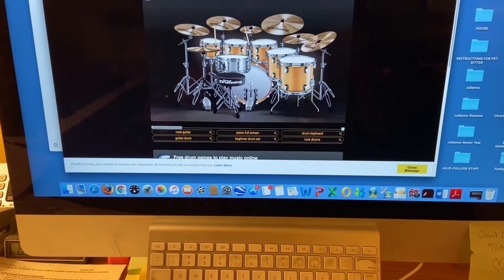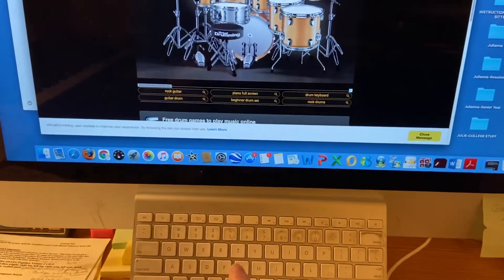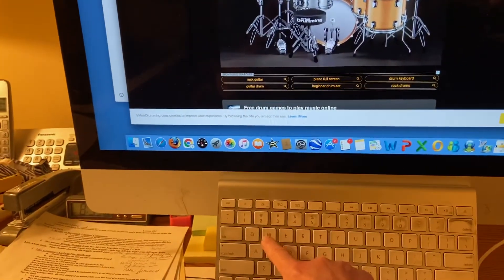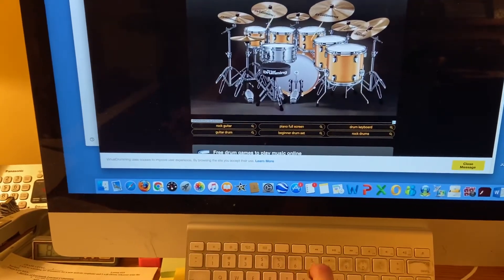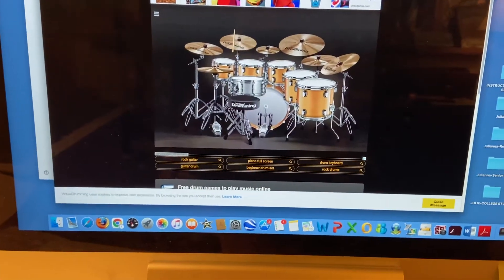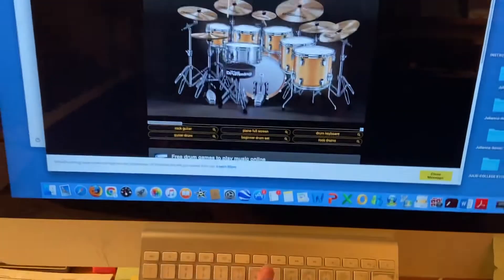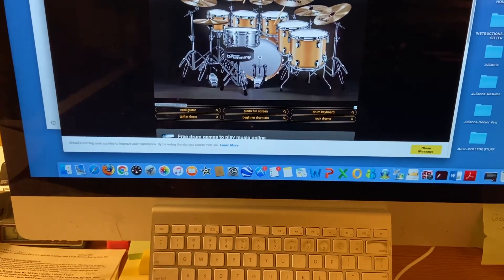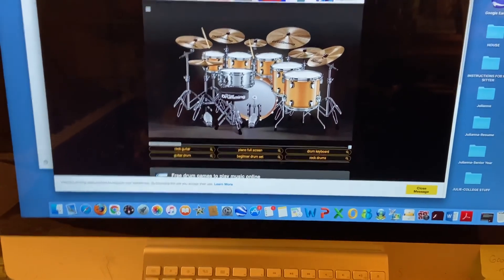Playing an online Drum-set.